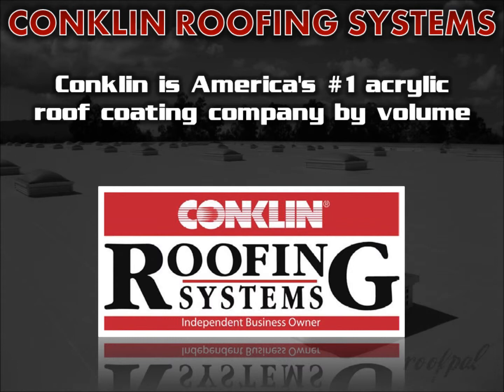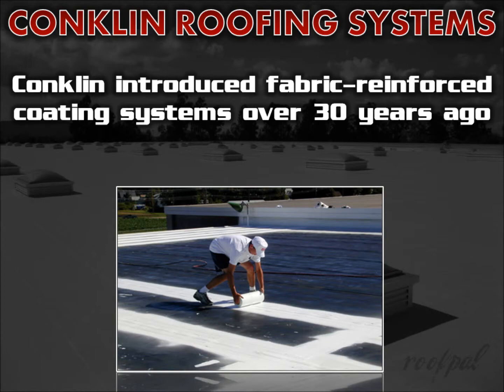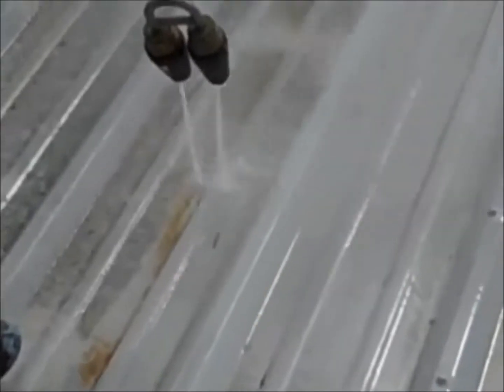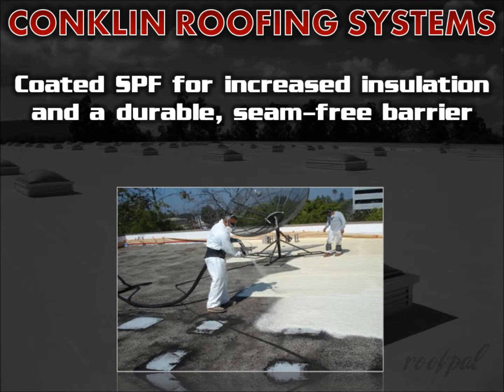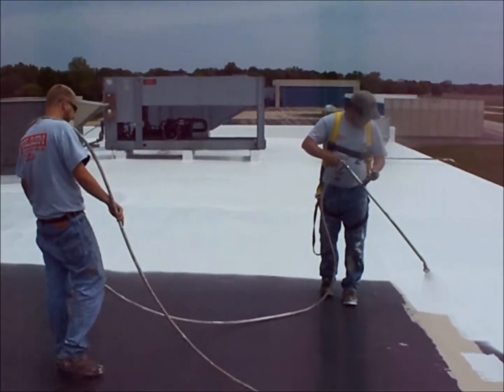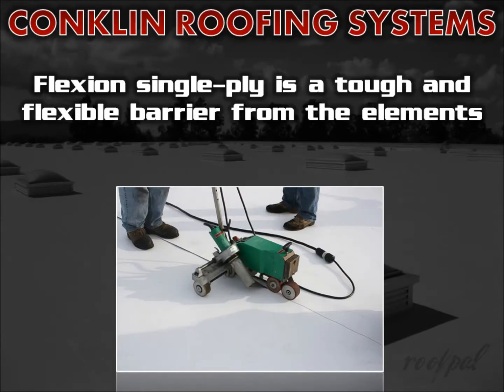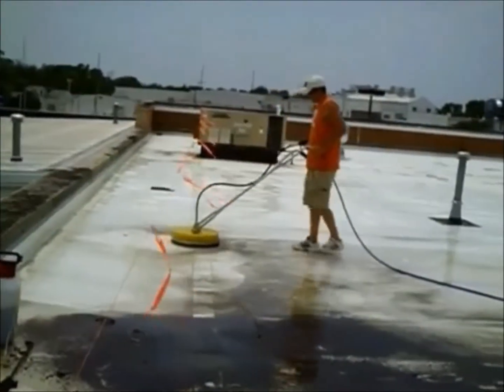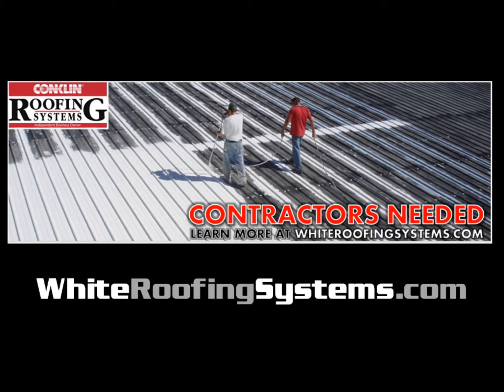Contractors needed! Conklin Roofing Systems training and business opportunity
| Conklin is America's #1 acrylic roof coating company by volume. They manufacture high quality Energy Star rated metal roof renovation, single-ply, fabric reinforced, polyurethane foam, and EPDM roof coating systems that meet or exceed fire ratings and code standards.

Not only are these roofing systems durable, energy efficient and long-lasting, but they are also faster and more profitable to install, and provide a lower cost alternative roofing solution for you to bid along with the systems you already install.

Conklin provide hands-on training and assist you with proper equipment and tool acquisition before you install your first job. They also offer a variety of year-round regional and national training and support.

To learn more about Conklin Roofing Systems and upcoming available training opportunities, please